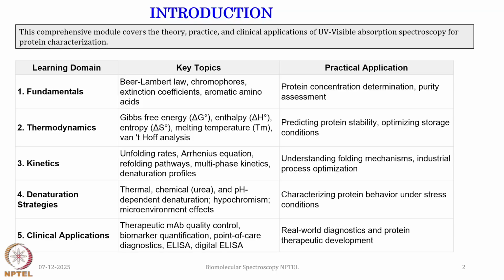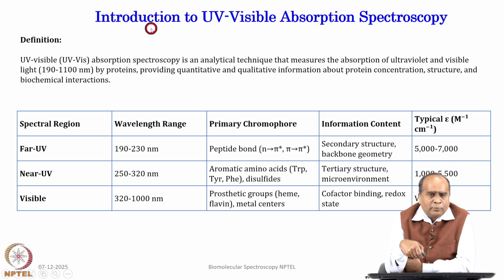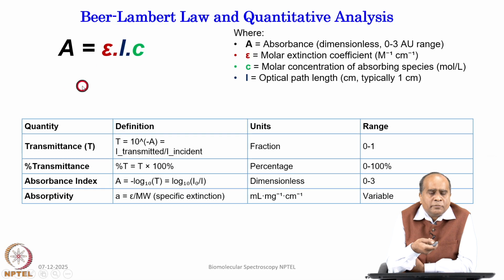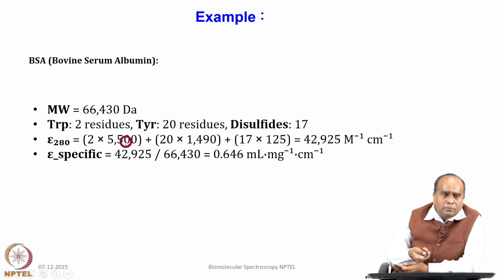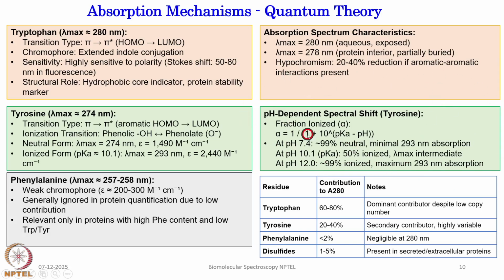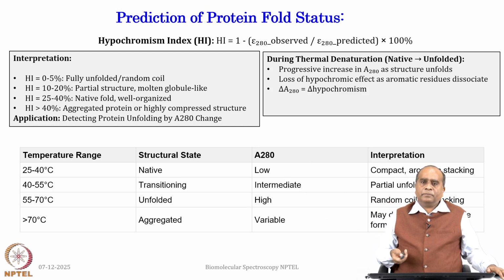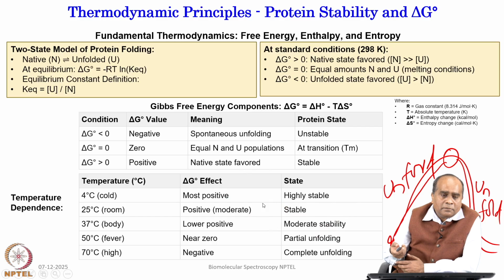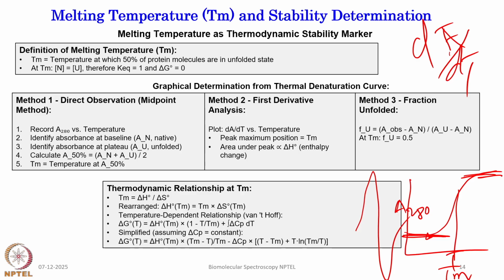Week 2: Lecture 11: Structural studies of proteins using absorption spectroscopy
Lecture 11: Structural studies of proteins using absorption spectroscopy